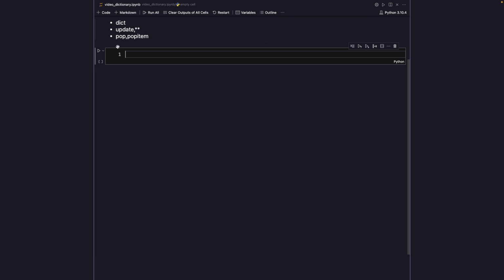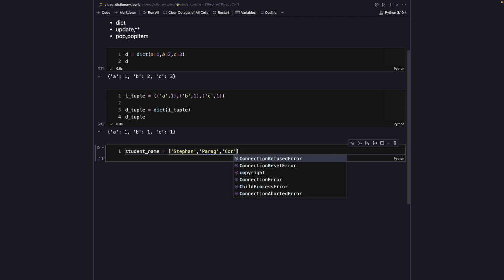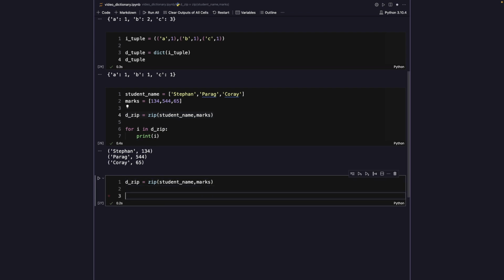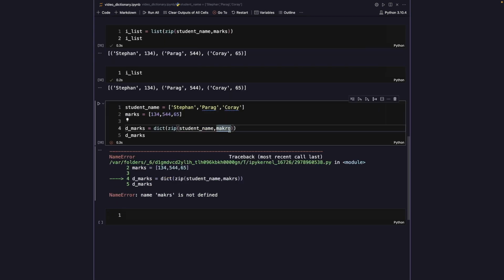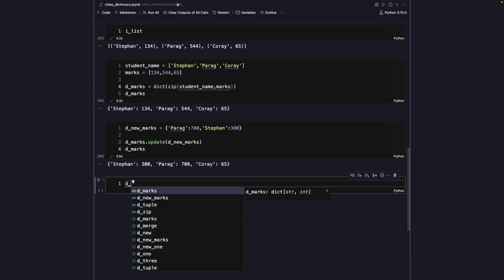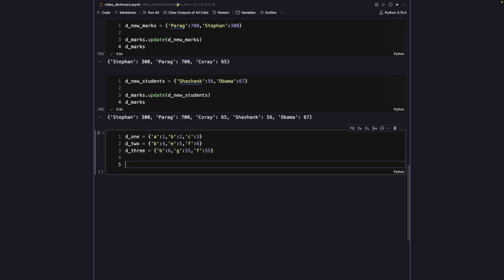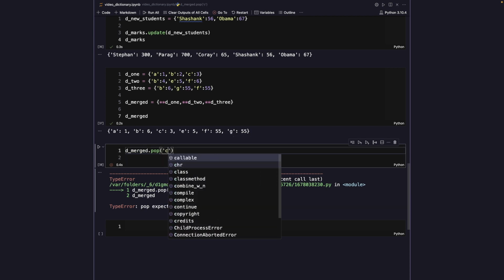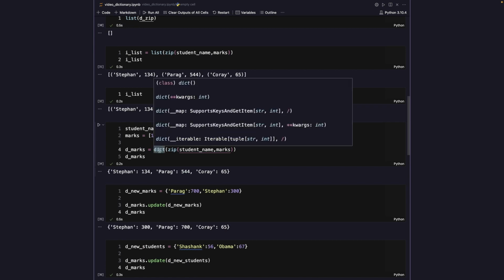dictionaries in Python part 2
Here we will learn to create dictionaries, update dictionaries, merge and delete dictionaries in Python.

00:00 Summary
00:45 create dictionaries with dict
01:45 create a dictionary from an iterable
04:28 zip
10:00 update dictionaries
13:46 merge dictionaries
16:50 pop & pop_item